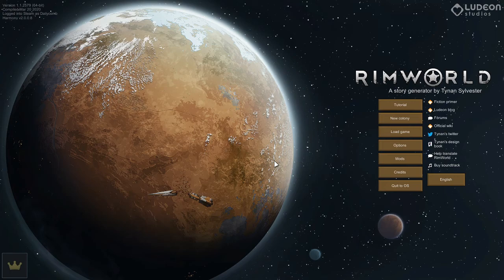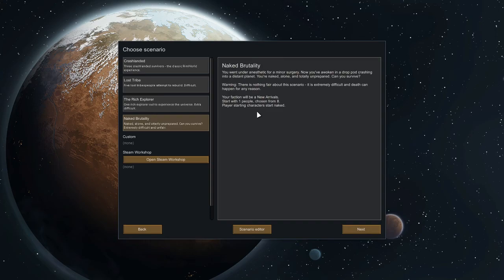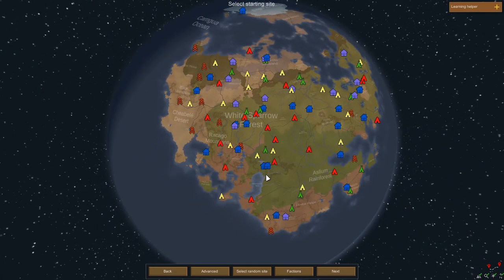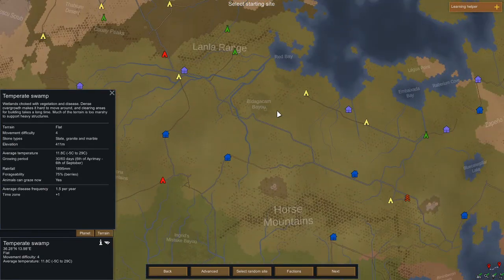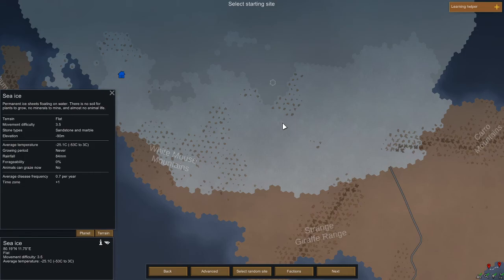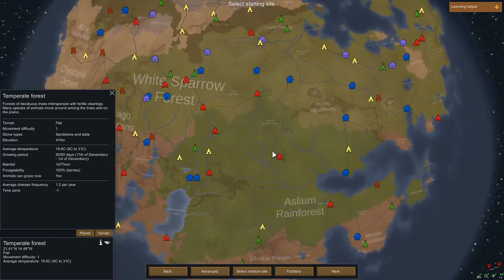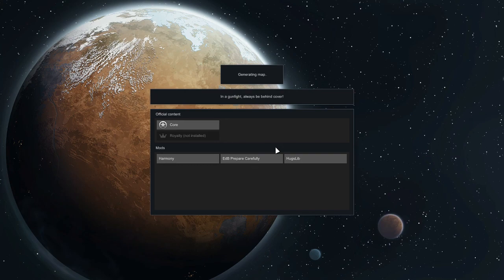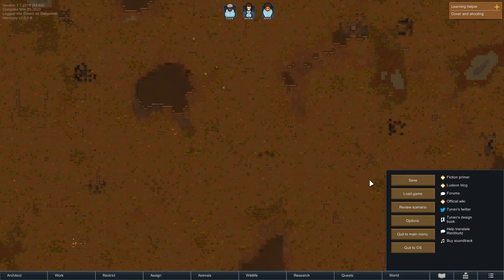Rimworld Beginners Guide Part 1: Understanding Story Generation, Biomes, and Character Selection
In this episode I explain the basic core components of the game starting with story generation and ending with character selection. Excuse the pauses in the game audio. This will not happen again.